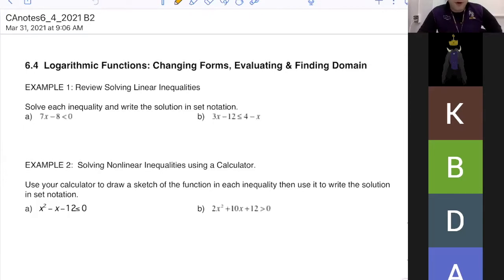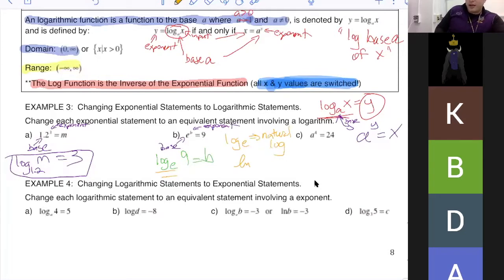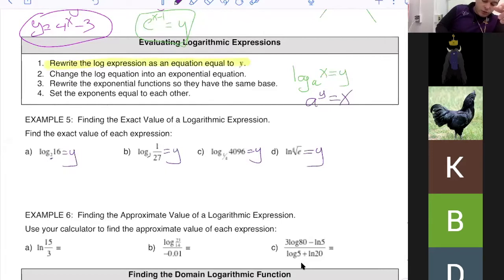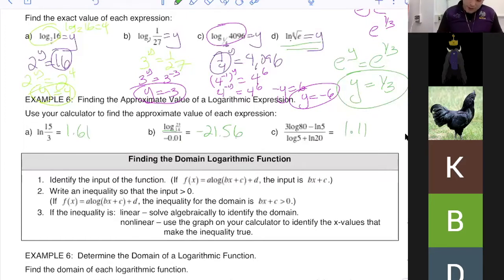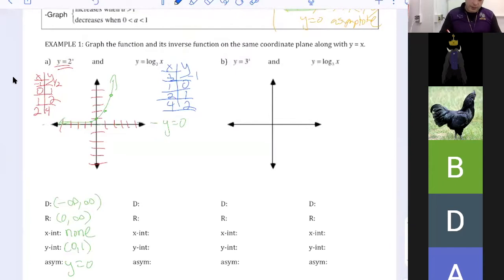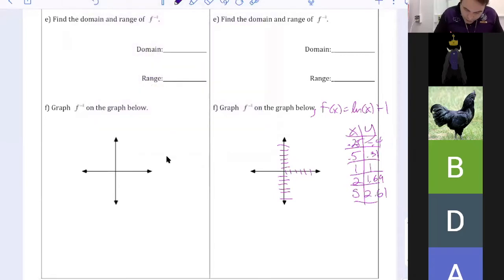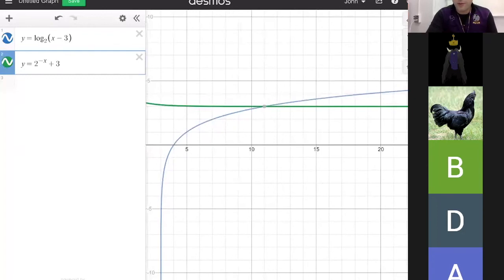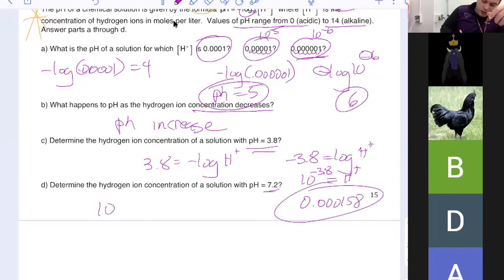zoomNotes 6.4 from 3/31